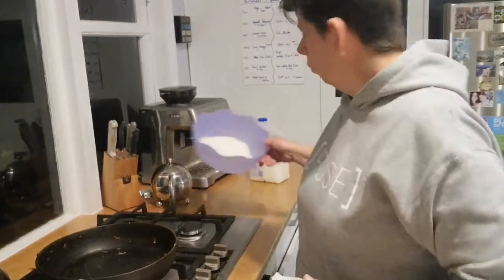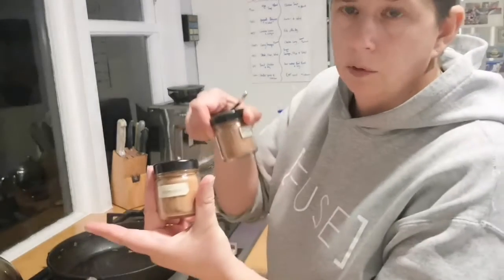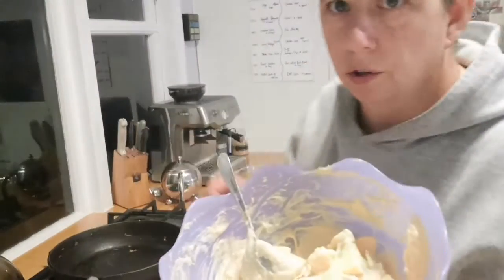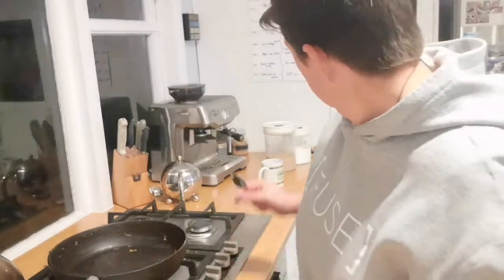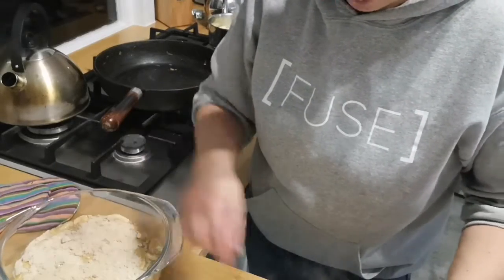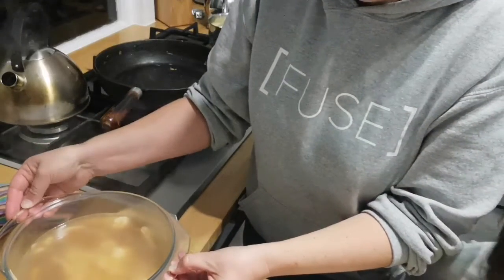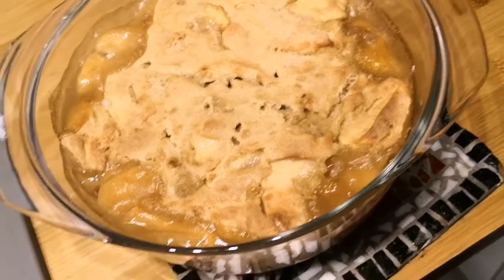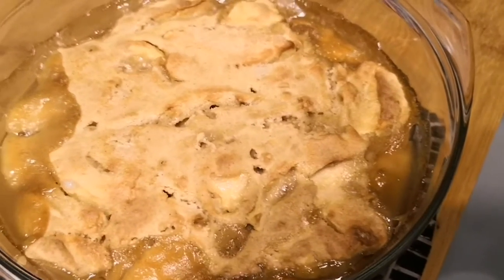Virtual Feeds #37 - Saucy Apple Pudding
Using up the apples in the fruit bowl that aren't so tasty for eating & turning them into a saucy hot pudding that tastes yummy and can help fill the whanau at dinner time.